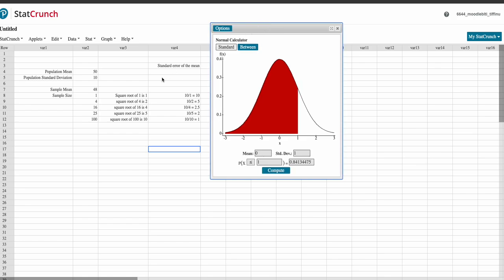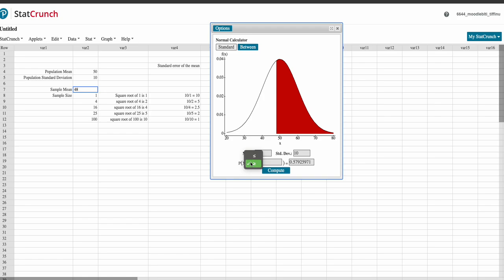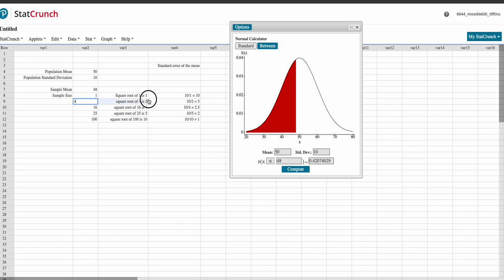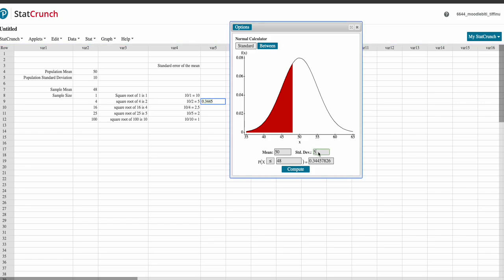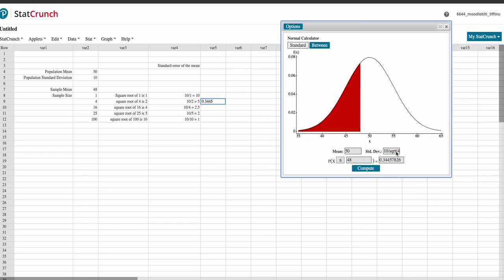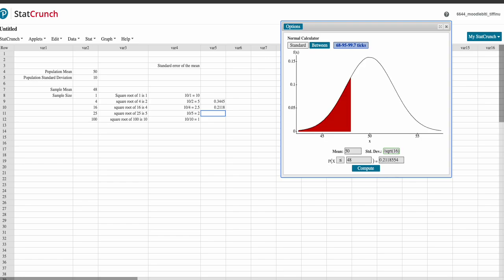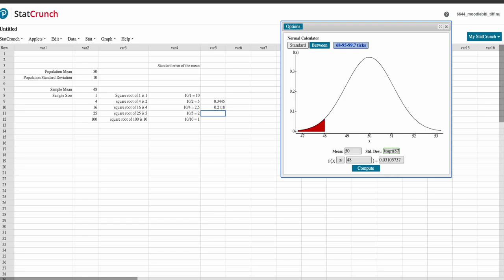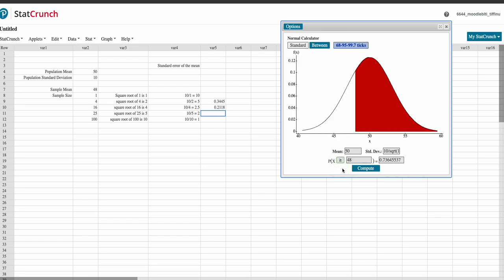MAT 273: Sections 5.3, 5.4 Probability Distributions of Samples